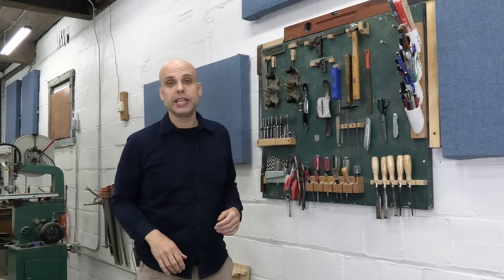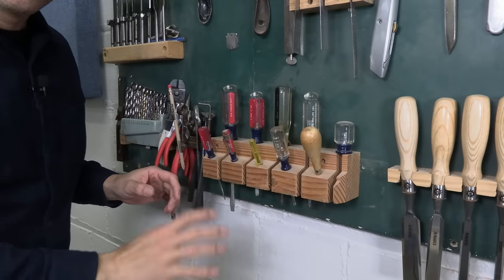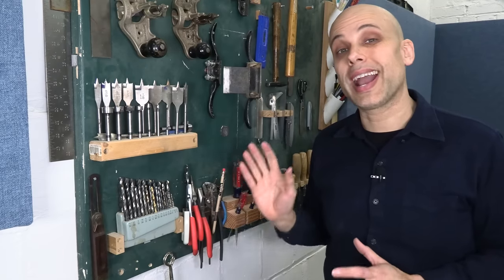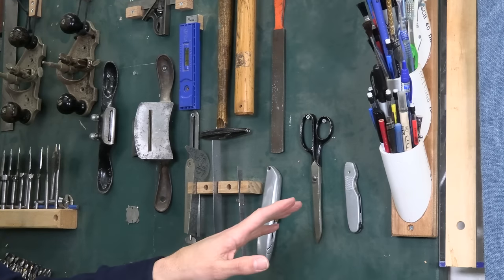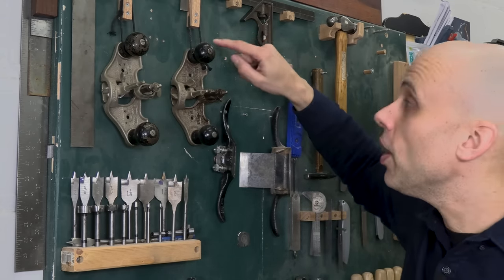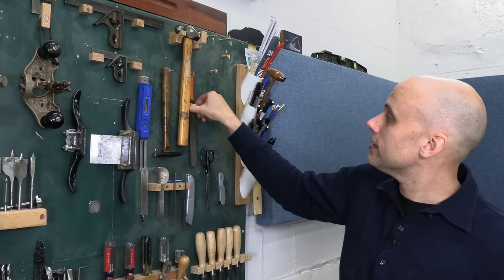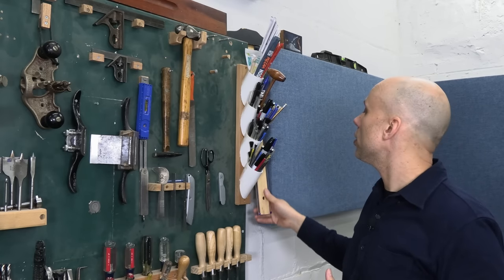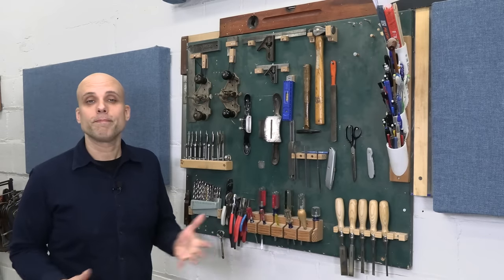Build a Tool Wall From Scraps and Junk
You all have seen it in the background! But what's actually on the tool wall?
Tools from this video below!: (Scroll down.)

Kreg Measuring Jig
Machinist's Rule
Stanley Awl
Narex Richter Narrow Chisel
Freud Forstner Bit Set
Irwin Spade Bits
Stanley Marking Knife
Mat Knife
Starrett Combination Square
(Crazy-expensive; totally worth it.)
Irwin 6 in Square
(Very cheap; way better than it should be for the price.)
Nicholson Handy File
(Not as good as it was, but much cheaper than I expected. Probably worth the money.)

Build your own Bench!

Get My Book, Everyday Woodworking:

0:00 Intro
1:31 Chisels & Screwdrivers
3:40 Drill bits
5:07 Pliers
6:18 Magnets
8:21 Squares & Router planes
11:22 Hammers
13:53 Cup holders
15:19 Outro